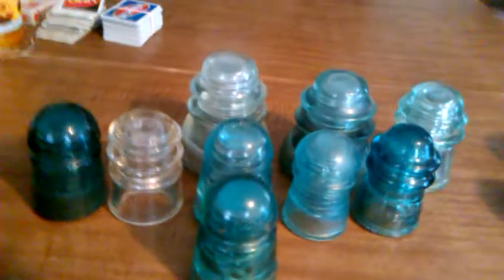My insulators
A look at my collection of glass and ceramic insulators